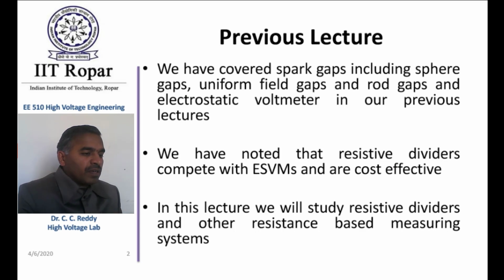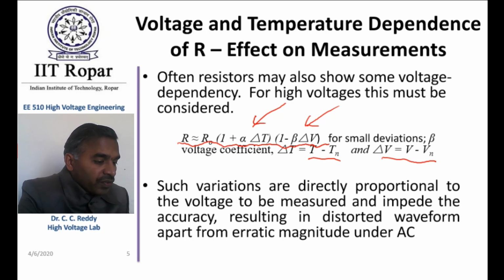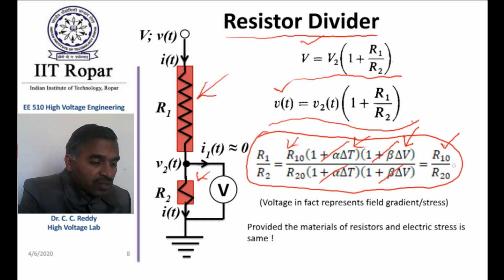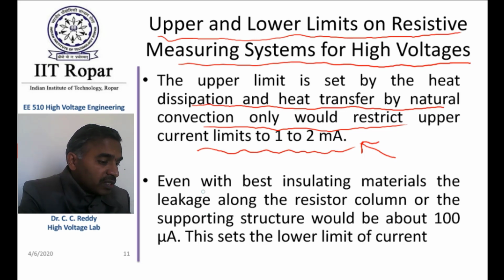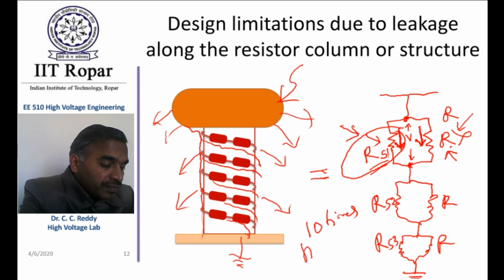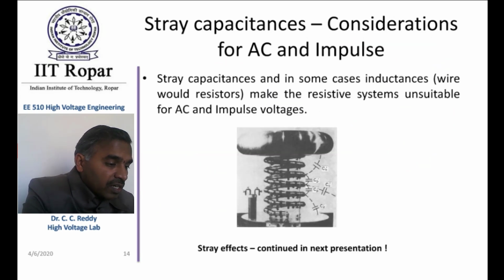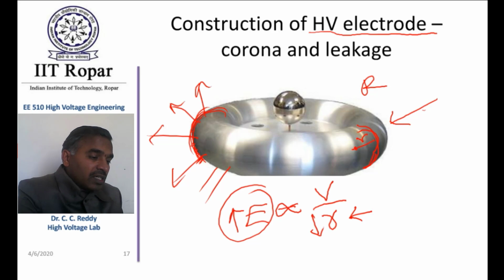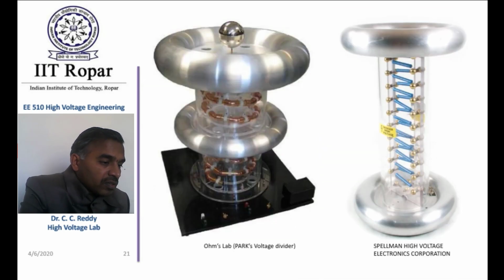Lecture 4 High Voltage Measurements (Ammeter with Series Resistance and Resistive Dividers) HV Engg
This is a video lecture on high voltage measurements by Prof. C C Reddy of High Voltage lab, IIT Ropar. In this lecture series resistance ammeter and resistive divider are covered, which are applicable to high voltage dc measurements. This is first part of the topic on resistive dividers and the second part of dividers is covered in another video in my lecture number 5.
The following topics are covered in this video:
AMMETER IN SERIES WITH HIGH IMPEDANCE
Stability of Resistors – Voltage and Temperature Dependence
Voltage and Temperature Dependence of R – Effect on Measurements
Limitations of Series Resistance on Voltage Measurements
Can we Eliminate/minimize Temperature and Voltage Dependence for accuracy ?
Resistor Divider
Voltage accuracy for DC
Resistive dividers for high & low voltages – What are the differences?
Upper and Lower Limits on Resistive Measuring Systems for High Voltages
Design limitations due to leakage along the resistor column or structure
Problems under sudden voltage drop or breakdown – stray reactances
Stray capacitances – Considerations for AC and Impulse
Parallel Capacitors for Equal Stress Distribution for DC
Construction of Resistive Dividers and Series Resistors for HV
Construction of HV electrode – corona and leakage
Increasing the effective diameter of the resistors
Helical arrangement to increase the effective diameter of divider column
Park’s Resistive Dividers

This is one of the series of lectures on: Measurement of Impulse Voltage: Voltage dividers and impulse measuring systems – generalized voltage measuring circuits – transfer characteristics of measuring circuits – L.V. Arms for voltage dividers – compensated dividers. Measurement of Impulse Currents: Resistive shunts – current transformers – Hall Generators and Faraday generators and their applications – Impulse Oscilloscopes. Sphere gaps, uniform field gaps, rod gaps. Chubb – Fortesuere methods. Passive and active rectifier circuits for voltage dividers. Measurement of high DC Voltages: Series resistance meters, voltage dividers and generating voltmeters. Measurement of high AC Voltages: Series impedance meters, electrostatic voltmeters, potential transformers and CVTS – voltage dividers and their applications. Direct Voltages: AC to DC conversion methods, electrostatic generators – Cascaded Voltage Multipliers, Alternating Voltages: Testing transformers – Resonant circuits and their applications. Impulse Voltages: Impulse voltage specifications .

About the author: Dr. C C Reddy did his Bachelor of Engineering in Electrical Engineering from Government University College of Engineering, Hyderabad, India in 1995. After his BE, he worked as a lecturer and Assistant Professor in Electrical Engineering under JNT University, Hyderabad, India. After his ME & PhD from Indian Institute of Science (respectively in July 2005 and Jan 2008), Dr. Reddy has joined, J-Power Systems Corporation, Hitachi, Japan, a joint venture company of Hitachi Cables Ltd. and Sumitomo Electric Company and served as a Senior R&D Engineer in its Ultra High Voltage (UHV) research lab till 2011. Currently he is working as an Associate Professor at Indian Institute of Technology Ropar (IIT Ropar) since 2011 and is Associate Dean of Student Affairs. He is an Associate Editor of IEEE Transactions on Dielectrics and Electrical Insulation. He is a member of the Bureau of Indian Standards committee on Dielectrics, member of the Board of Studies of several universities in India. Dr. C C Reddy had participated in academic-industry collaborative research in Japan with several universities of Japan (Toyohashi University; Waseda University; Tokyo City University; Numazu Institute of Technology, etc.). He had also participated in the deliberations of technical standards committee on Space Charge Measurements in dielectric materials. Dr. Reddy has published papers in reputed journals and conferences (IEEE/IET/IEEJ), in the fields of Nano-dielectrics, Power Cables (HVDC/AC), Power Transformers, Bushings; Mechanism of Breakdown, Space Charges and Conduction in dielectric materials. He has guided four PhD students to their defense and currently guiding ten PhD students apart from several masters and bachelor students. He had authored a book on “Reliability and Life Estimation of Power Equipment”, with New Age International Publishers. He is working/worked on several projects with private industry like Reliance, Adani, KEI Industries, APAR Industries, etc. apart from public industries such as CPWD, CPRI etc. He has been the Organizing Chair of (IEEE) CATCON 2017, General Chair of IEEE ICIIS 2018 and 2020, General Co-Chair of IEEE ICIIS 2017, 2019 and TPC Chair of CATCON 2020 and International Advisory Member of ISEIM since 2011, being held in Japan.